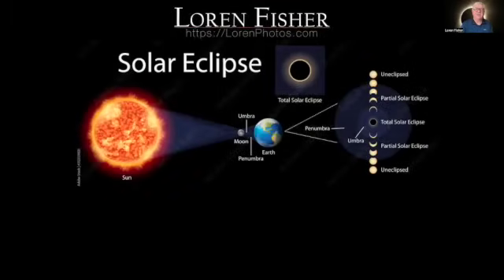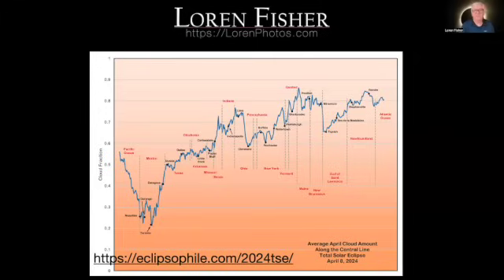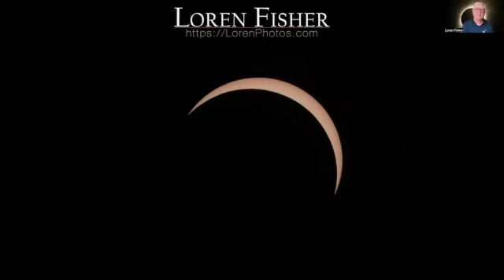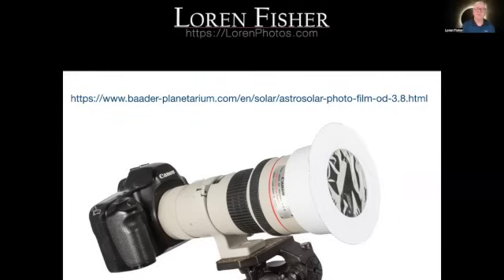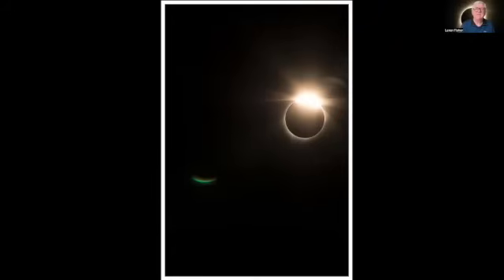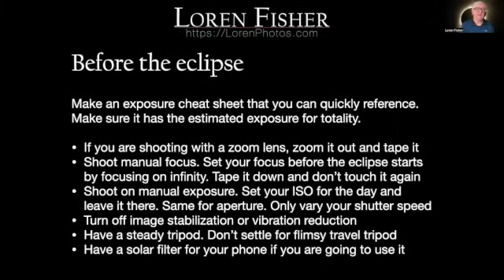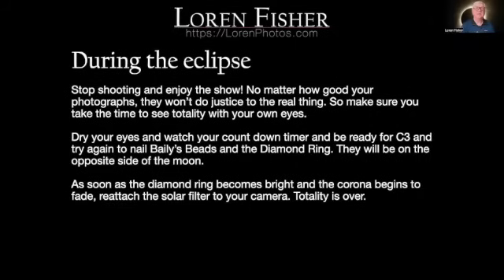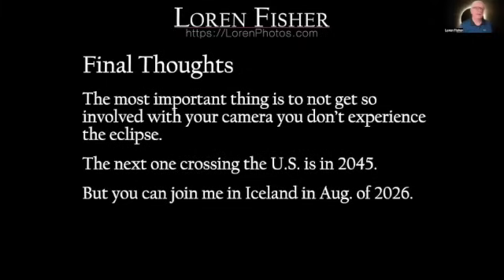How to photograph a total solar eclipse by Loren Fisher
Professional photographer Loren Fisher shows how to photograph a total solar eclipse in this video from his live seminar. Loren talks about where to see the total eclipse, equipment you need to make great pictures, filters for your camera and eyes, what to expect during the eclipse, exposure, lenses and much more.